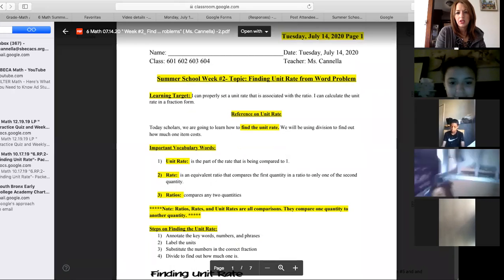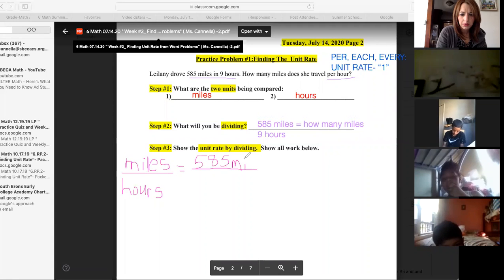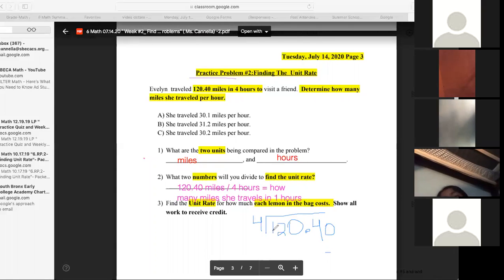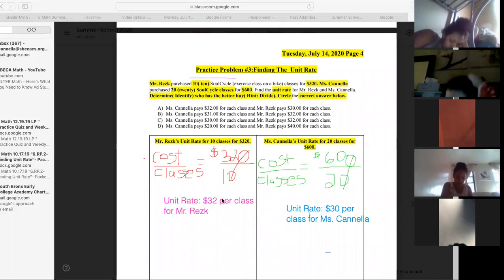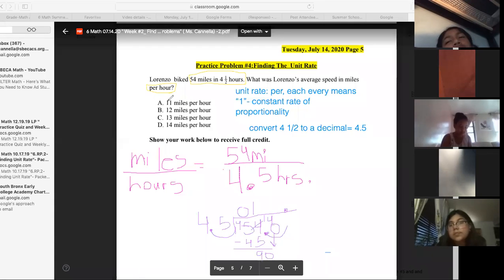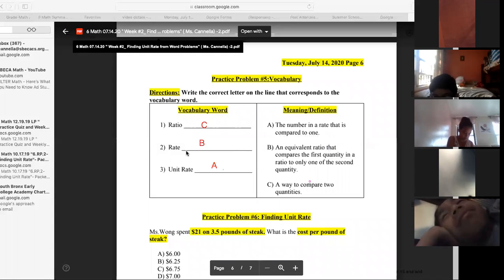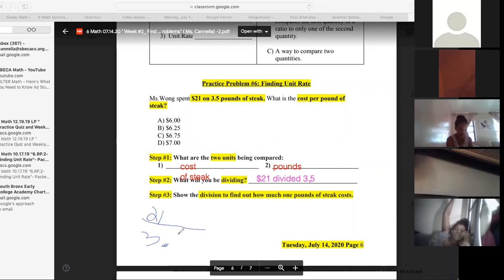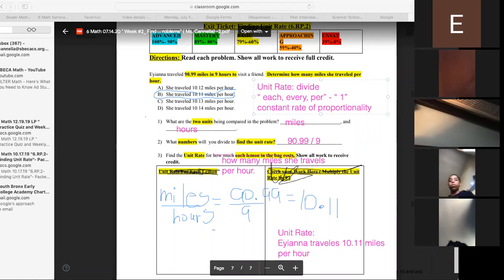Tuesday, July 14, 2020" Finding the Unit Rate"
This video will explain how to find the unit rate and all practice problems and exit tickets are reviewed.